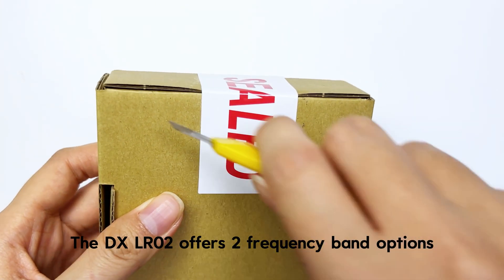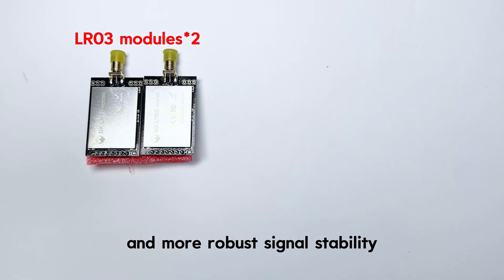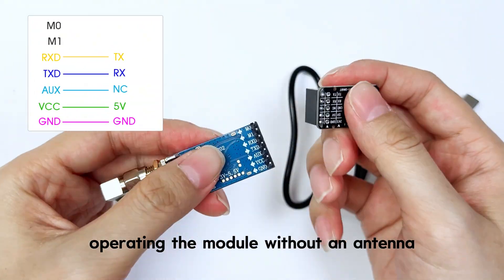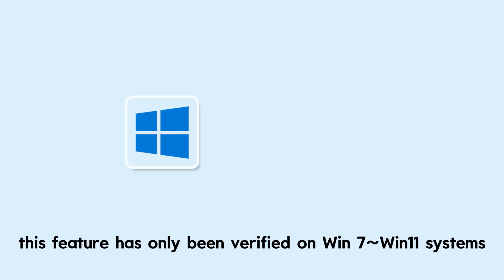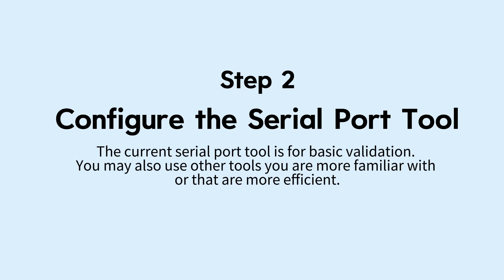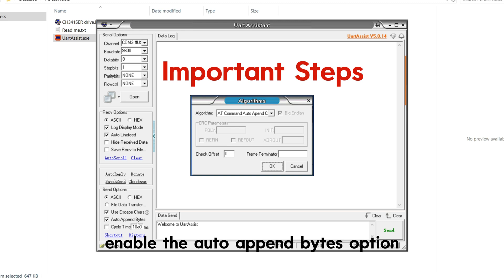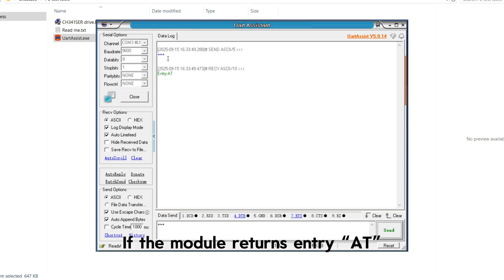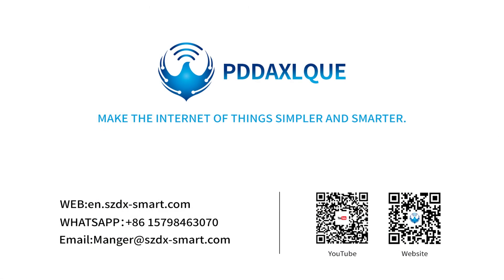DX-LR02&03 Unboxing & Quick Test，How to Verify Your LORA Wireless Module Works in Minutes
The DX-LR02&03 product quick verification helps you quickly verify whether the product can be used normally. If there is any problem with the module, please contact our after-sales service for processing.